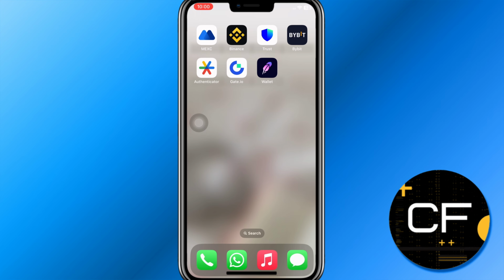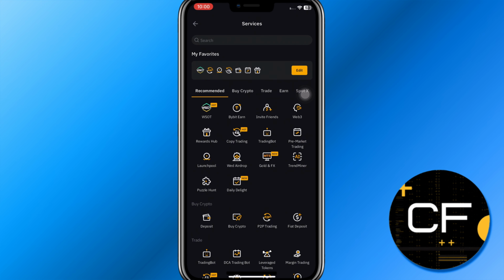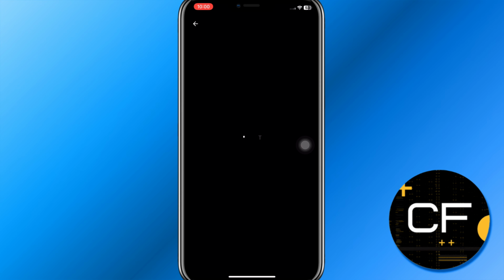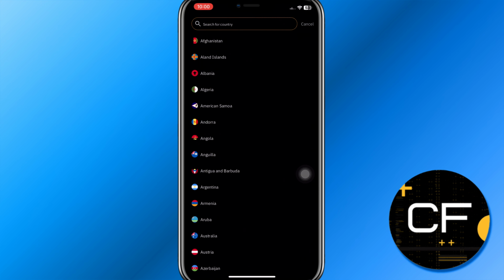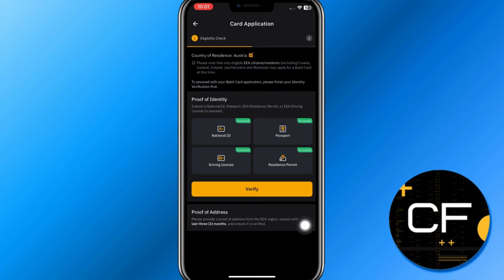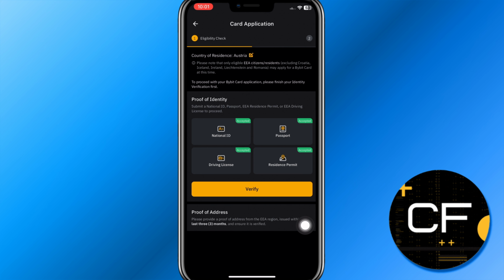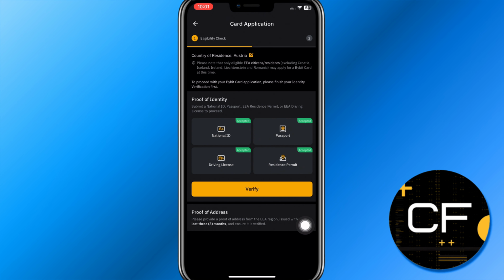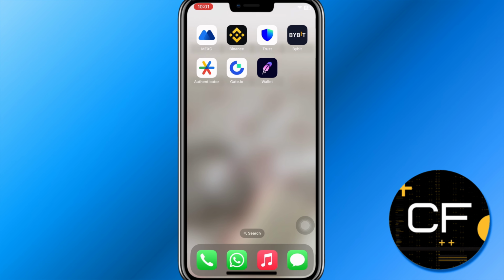How to Get Bybit Card | Step-by-Step Guide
How to Get Bybit Card

Learn How to Get Bybit Card. Watch this video for a step-by-step guide, covering everything you need to know!